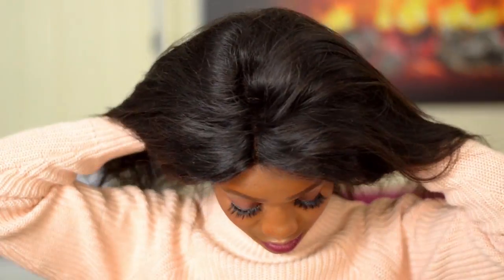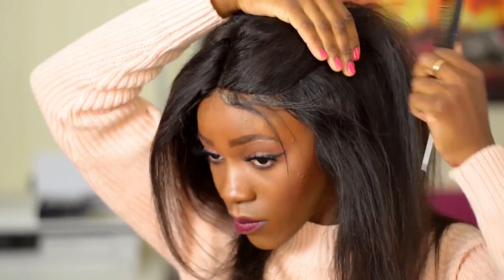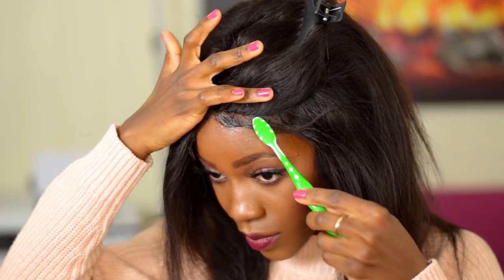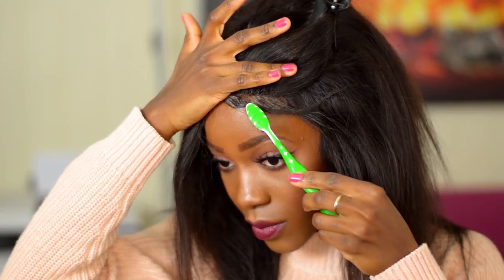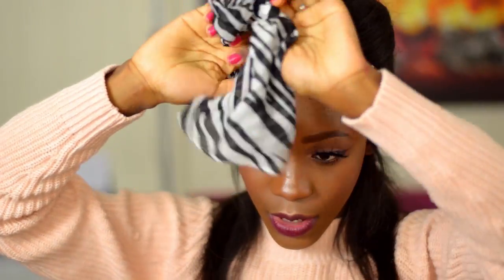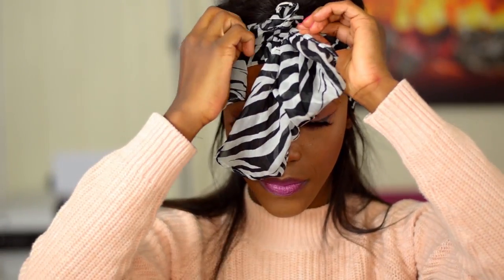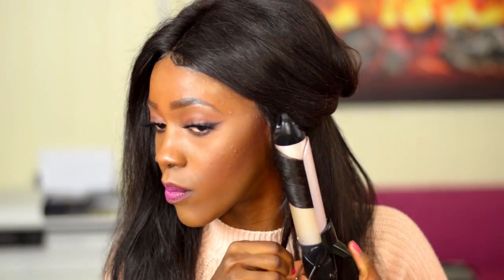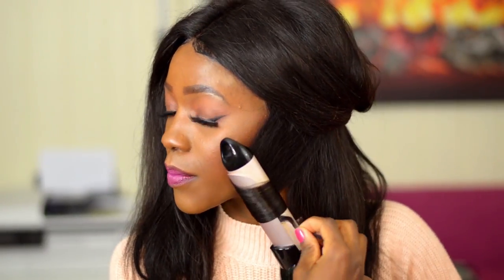Watch me lay and slay my wig start to finish | how I lay my baby hair with got2b glued gel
Hey guys ! In this vide I will show you how to secure and lay your wig with got2b glued  hair gel in order to make your lace wig look natural.I will also be showing you how I lay my wig's baby hair down and add volume to my lace wig.

This complete start to finish tutorial will be split in 3 steps :

1)  How to apply a wig ! I will show you how I install my glueless full lace wig without glue. By now you allnnow that the hottest thing on the market to lay your wig and slay the wig game is the got2b glued hair gel from schwarzkopff. I am using the black tube , the got2b ultra glued. It has extra strong hold and doesn't flake.

2) how to lay your edges down. This step will have you slaying your wig. Baby hair is all the rave right now . To lay my edges , I use a clean , moist toothbrush dipped in some gel and apply it to the edges of my hair.

3) How to add volume to hair. This step will show you how to go from thin hait to victoria secret voluminous mane. If your wig is too thin and you want to add soome volume to it, this is for you. I use clip ins to add volume and some length.

4) how to style a wig
I will show you how I style my wig and make it look flawless
Sarita robert

Bubbly Franco-Kenyan  🇫🇷🇰🇪woman living in Norway 🇳🇴. This channel is a beauty  💅🏾💄and fashion👗 and lifestyle channel. I will be filming makeup tutorials featuring drugstore and high end products as well as look books , fashion hauls and product reviews. I will also be doing hair extensions reviews , I already have some aliexpress Brazilian hair reviews and plan on doing many more . Expect to see hair tutorials as well 😊. If you are looking for makeup tips or makeup tutorials for black women this is the channel for you 👩🏾💁🏾
I consider myself well versed when it comes to cosmetics and skin care and I would love to share my knowledge !
So to wrap it up , if you want to see eye makeup tutorials , glowing skin makeup, everyday go to  makeup, full coverage makeup tutorials, matte lipstick product recommendations you are at the right place !  This channel will provide all you dark skin ,black women ,woc some makeup inspration. I will mostly do makeup tutorials for black women and makeup for  black women.

how to slay full lace wig, full lace wig installation without glue, glueless full lace wig, got2be ultra glued gel on lace frontal, how i slay my hair, my hair secret patricia bright inspired, how to make a frontal look natural,how to make a wig look natural,how to apply a wig ,how to slay,watch me transform from start to finish,got2be glued, gorilla snot onhair,how to tame edges,protective style,protective styles for natural hair, how to gel down your edges,how i do my baby hair, how to do your baby hair,baby hair tutorial on lace wig,